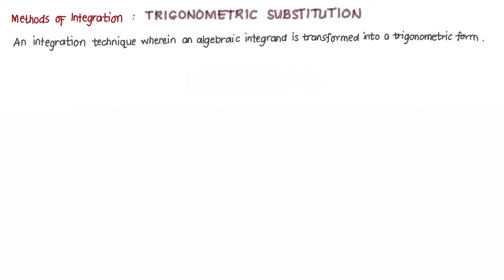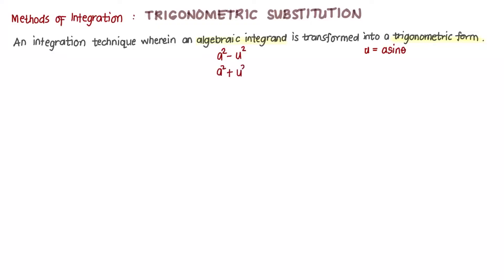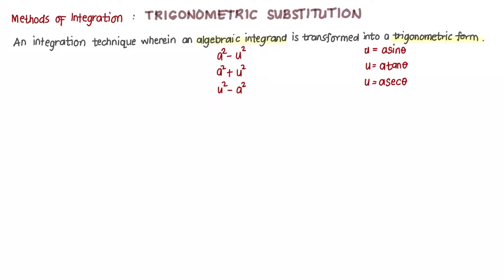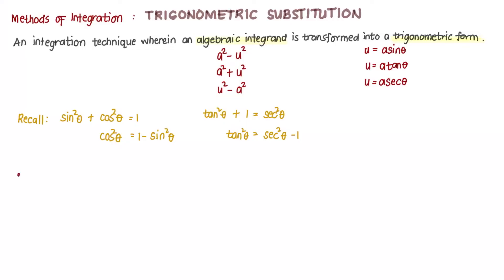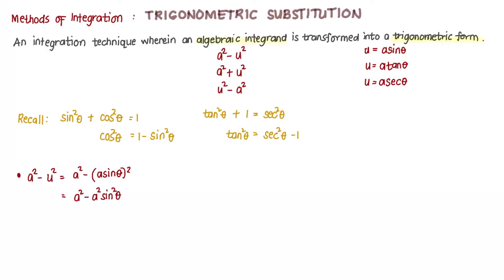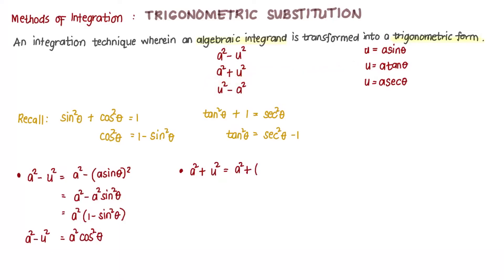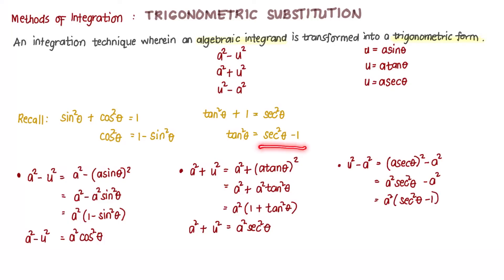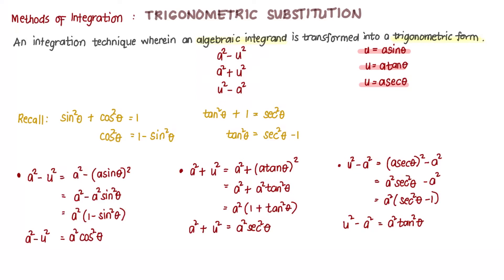Trigonometric Substitution: Introduction